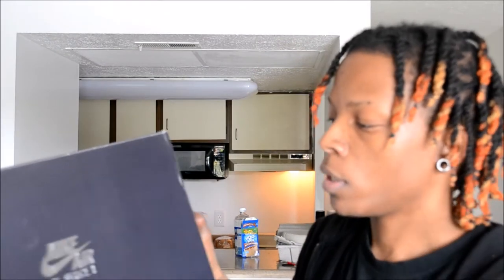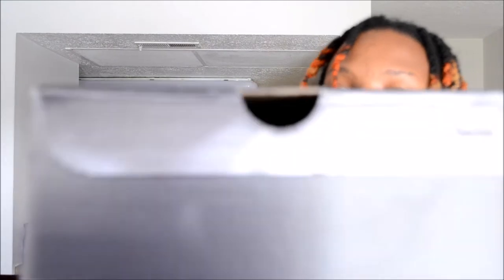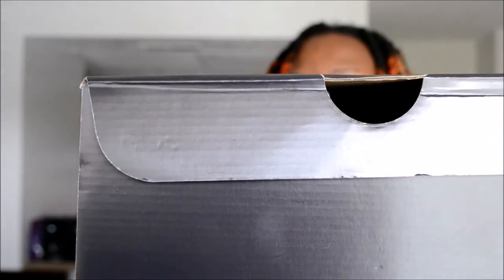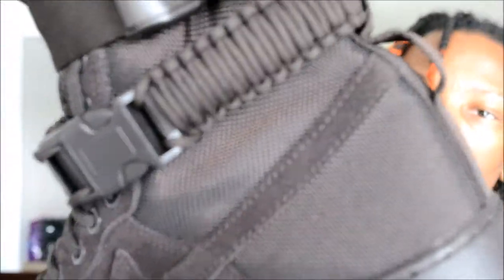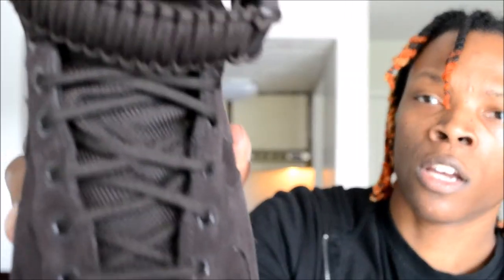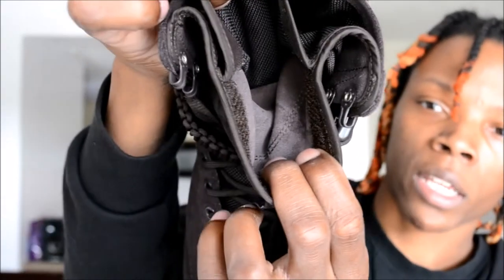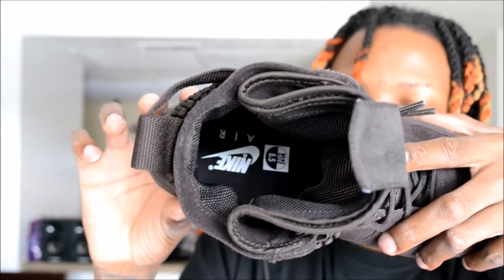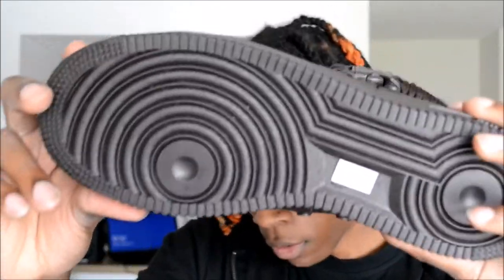Nike SF Air Force 1 "Velvet Brown" Review + On-Foot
*Do not own music in video. For promotional use only.*